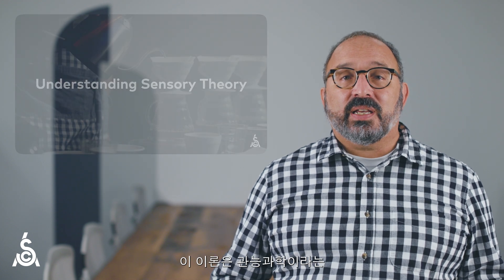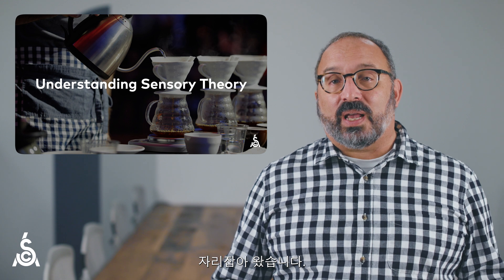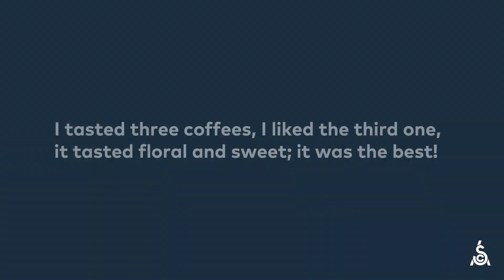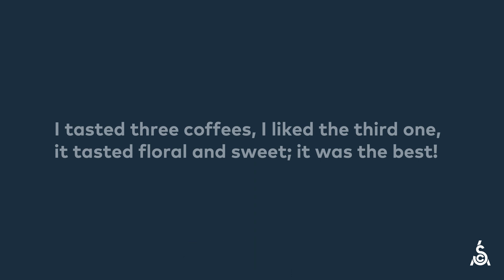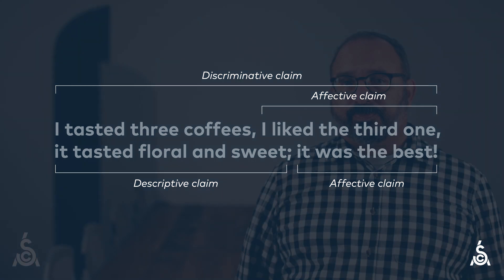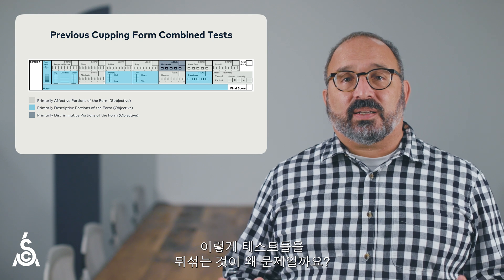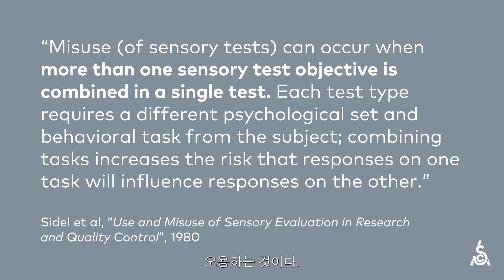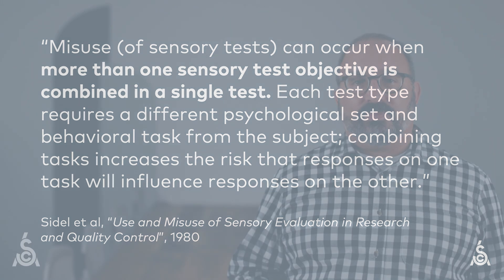SCA 커피가치평가 이론 | 파트 4: 센서리 이론과 실험의 이해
이 영상 시리즈는 새로운 SCA 커피 가치 평가의 이론과 연구, 의도를 설명하고, 이 새로운 시스템이 우리가 커피 가치를 측정하고 평가하는데 어떤 도움을 줄수 있는지를 보여줍니다.

구매자와 판매자의 주관적인 선호를 이해하기 위해, 우리는 활용할 수 있는 센서리 실험의 차이에 대해 이해하기 위해 노력해야 했고, 이는 2004년 커핑 시스템에 어떻게 적용되었는지, 그리고 어떤 부분이 잘못 적용되었는지를 확인하는데 시간을 투자해야 했습니다. 그 결과, 1) 센서리 실험을 올바르게 적용하고 2) 이를 통해 커피의 가치가 어떻게 생성되는지에 대해 제대로 이해하는 것이 2004년 커핑 시스템을 커피 가치 평가로 진화시키기 위한 핵심 변화 항목이 되었습니다.

SCA 커피 가치 평가에 대하여

SCA는 지속가능성을 통해 공급 체인 전체의 공정한 가치 배분을 강조하며, 이를 바탕으로 가치 측정과 배분을 용이하게 하는 강력한 도구로 해당 시스템이 탄생하였습니다. 이 커피 가치 평가 시스템은 또한 앞선 센서리와 커피 과학을 통합함으로써 드디어 과학적인 연구와 견줄 수 있게 되었습니다.

SCA 커피 가치 평가에 대한 더 자세한 내용은 sca.coffee/value-assessment 에서 확인할 수 있습니다. (한국어 버전: korea.sca.coffee/cva-korea)